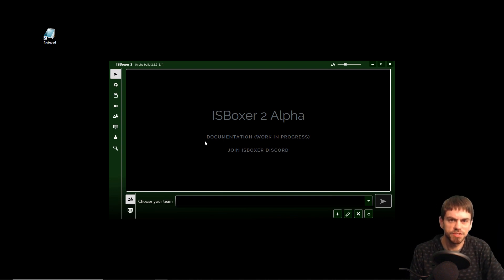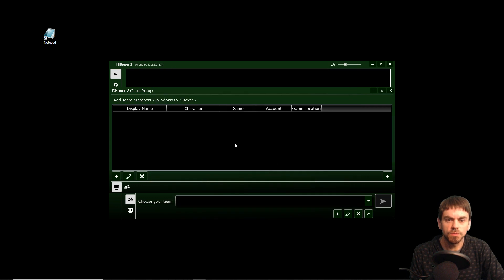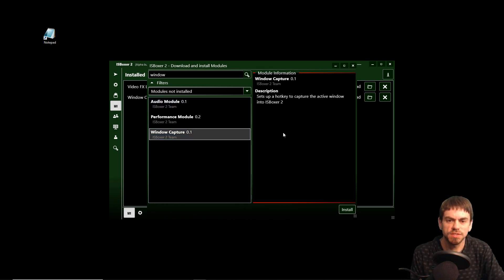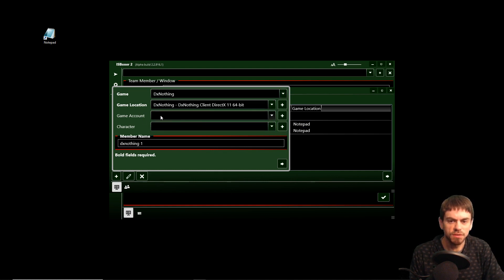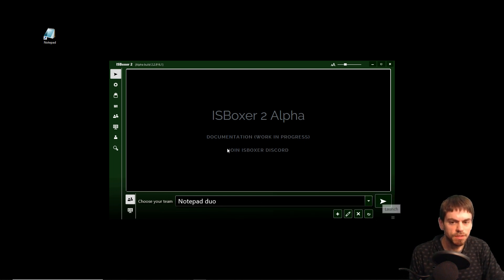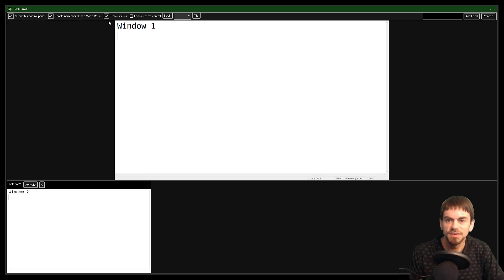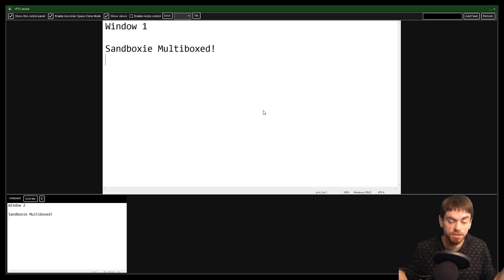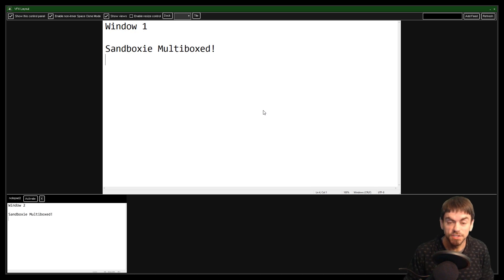ISBoxer 2 Alpha: Sandboxie and non-Inner Space windows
In this ISBoxer 2 Alpha demo, we show how to do some very splendid and worthwhile Notepad multiboxing. You've got to have Notepad multiboxing.

The concepts shown in this video can easily be used to multibox other games and applications, including those launched via Sandboxie.